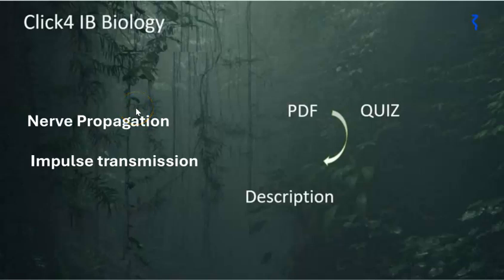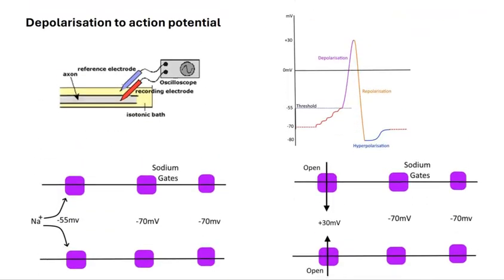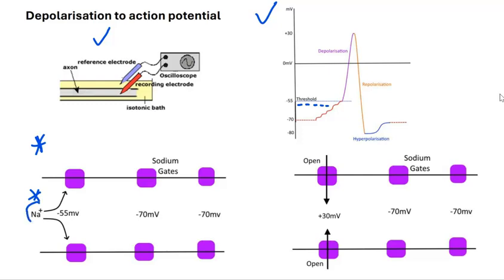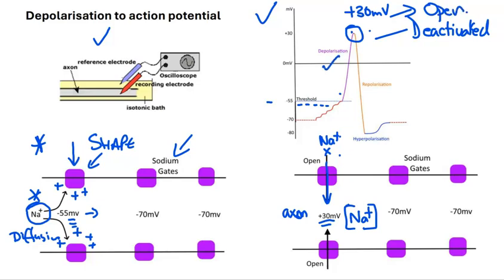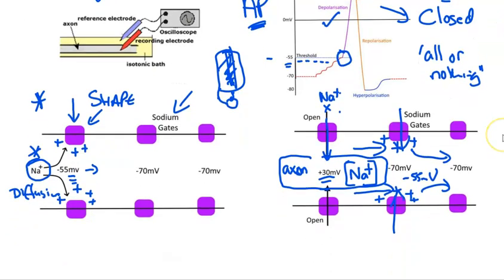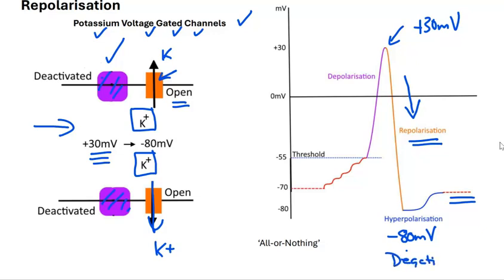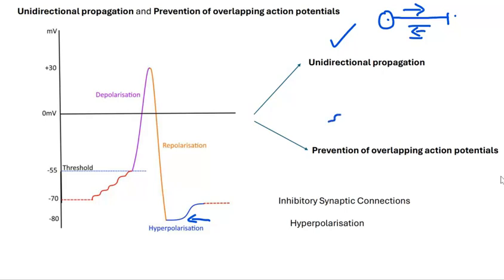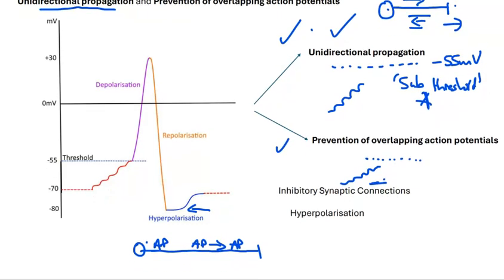04 Nerve Propagation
The topic of questions will be about the propagation of an action potential and its passage along an axon

0:00 Introduction to Nerve Propagation
0:28 Threshold Potential and Depolarization
1:15 Sodium Voltage-Gated Channels and Sodium Influx
2:28 Peak Membrane Potential and Sodium Gate Deactivation
3:40 Role of Potassium Channels in Repolarization
4:47 Hyperpolarization and Its Function
5:52 Returning to Resting Potential (-70 mV)
6:58 Unidirectional Propagation and Sub-Threshold Events
7:55 Prevention of Overlapping Action Potentials
9:10 Summary of Nerve Propagation Stages
11:02 Conclusion and Next Video Links